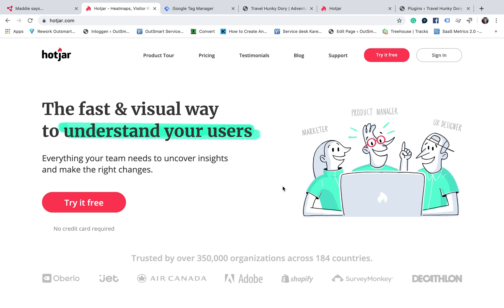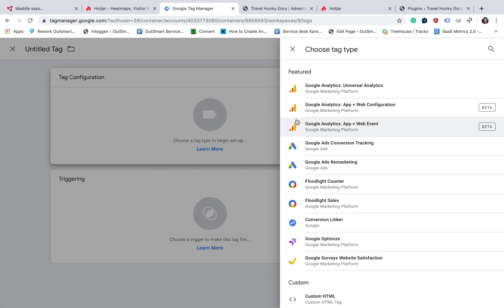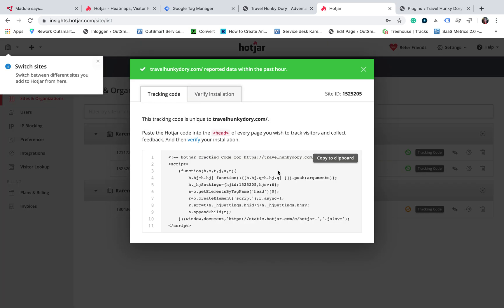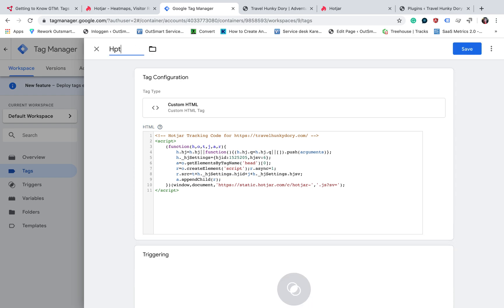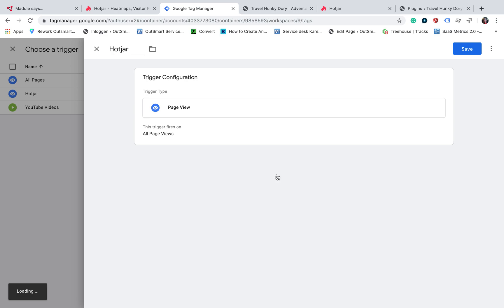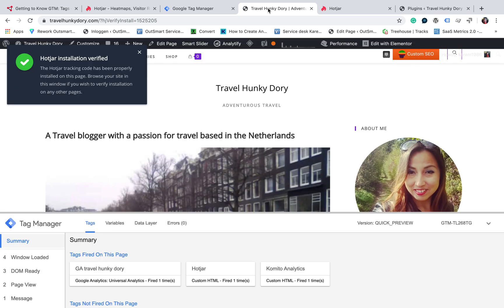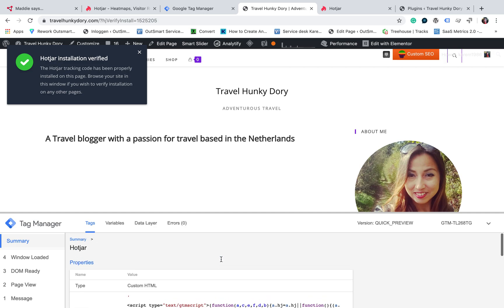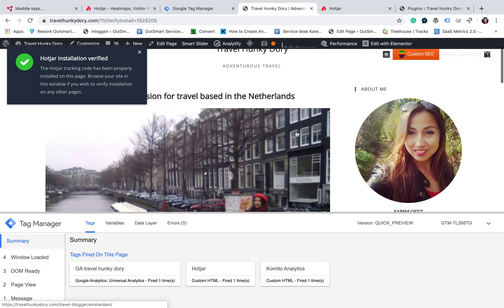Installing Hotjar with Google tag manager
In this video, you will learn how easy is to install Hotjar with tag manager in a few easy steps!
Tracking what your users do through heatmaps and recording with Hotjar will help you to identify weak points of your website for improvement but installing the Hotjar tracking code is the first thing you need to get right.
Learn here how to install it with Google tag manager!